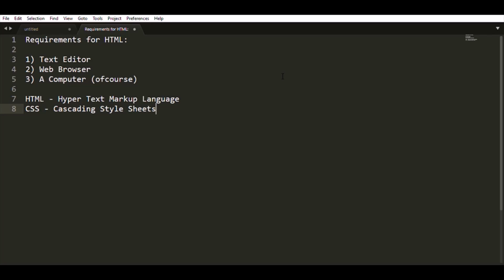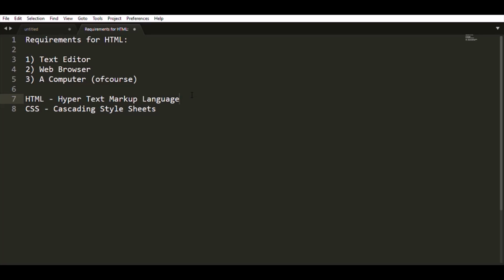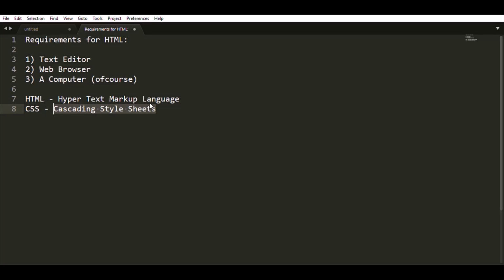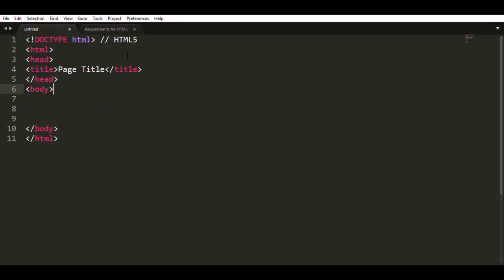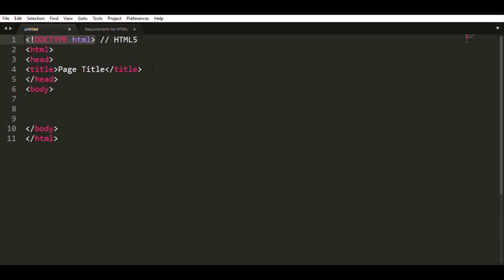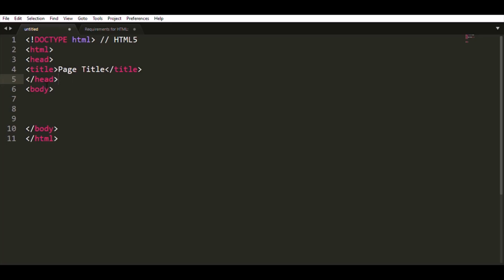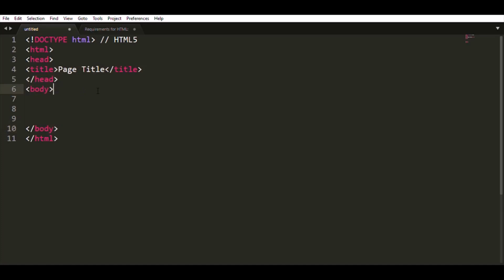1:Getting Started with HTML and CSS | HTML and CSS Beginner Tutorial Series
HTML and CSS for beginners! Learn the basics of html and css in this series! Hope you enjoy!